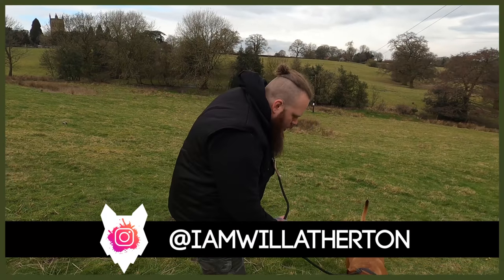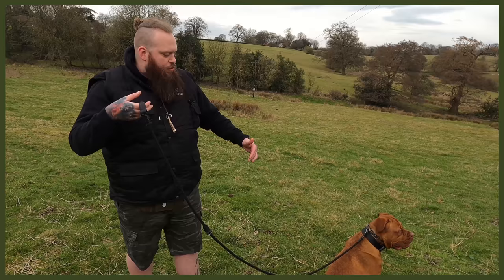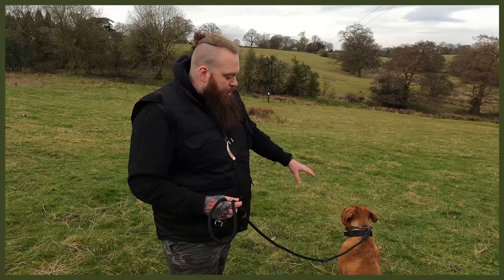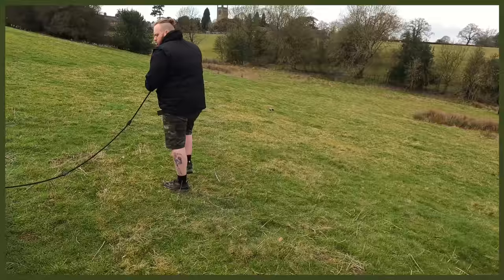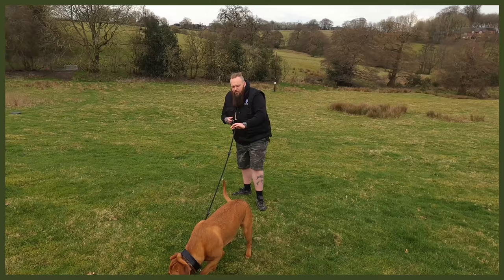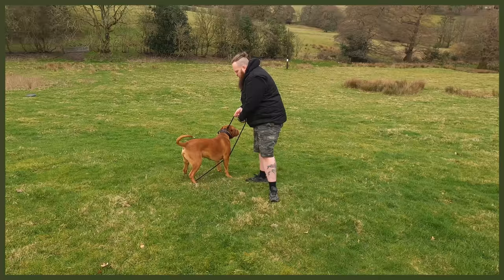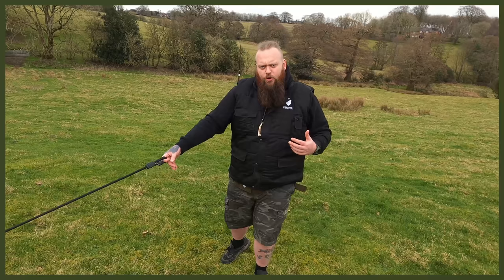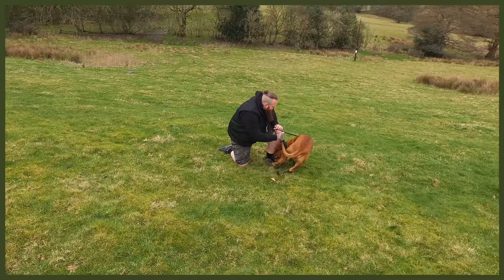How To Turn AWFUL Recall To Perfect Recall Training With Your Dog EXTREME CASE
How To Turn AWFUL Recall To Perfect Recall Training With Your Dog    EXTREME CASE. Today Will works with Kendrick the Douge De Bordeaux to achieve amazing recall.

OUR PRODUCTS:
Fenrir Ragnar Harness

These videos are made and aimed at adults in a stage of their life to purchase or adopt a dog, we want to help them choose the right breed and become excellent canine leaders to help end the number of dogs that end up in shelters.